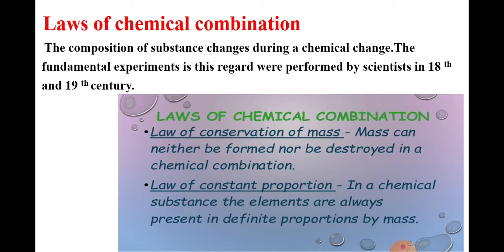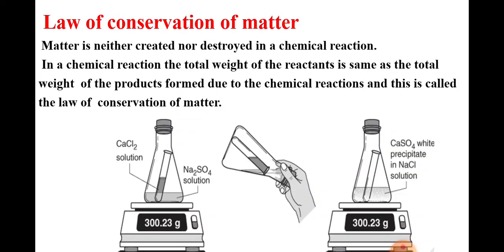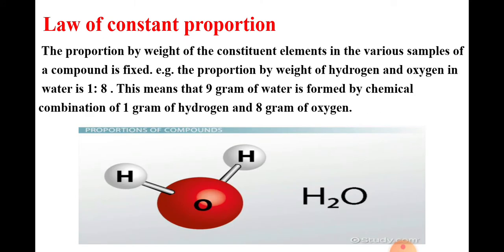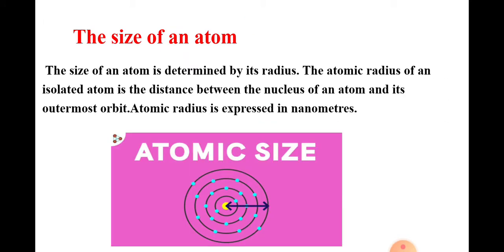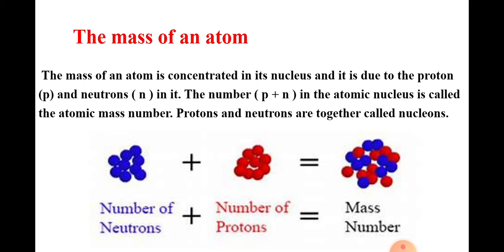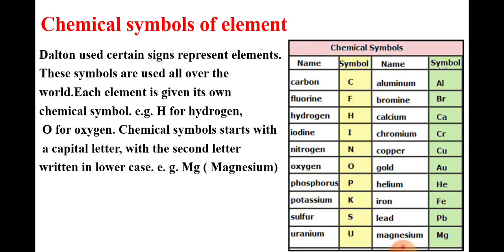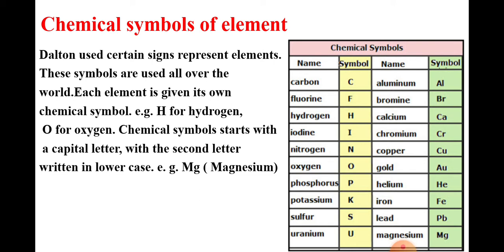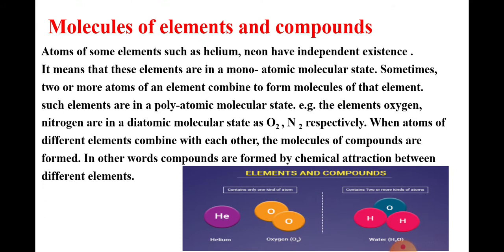7 August 2021